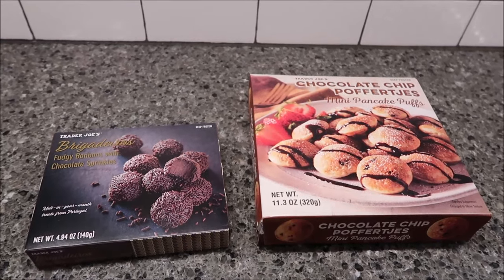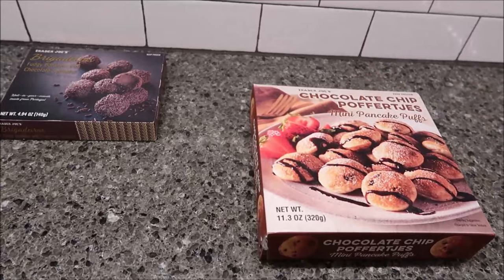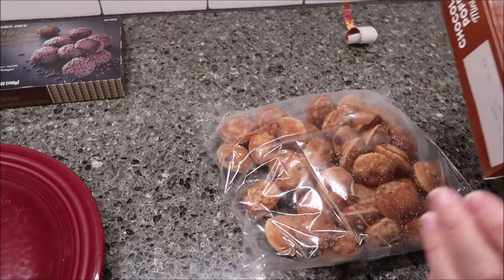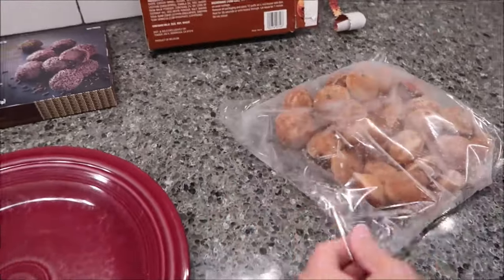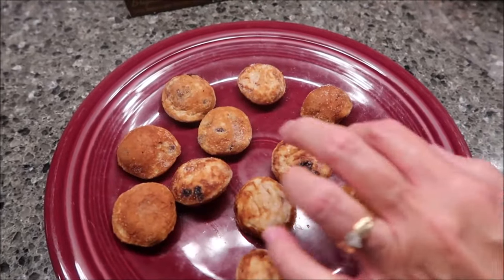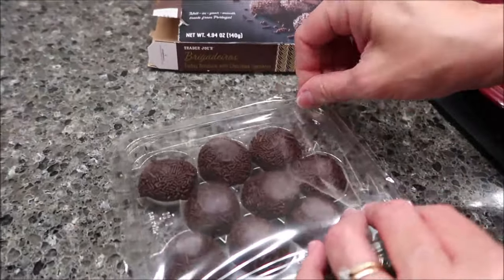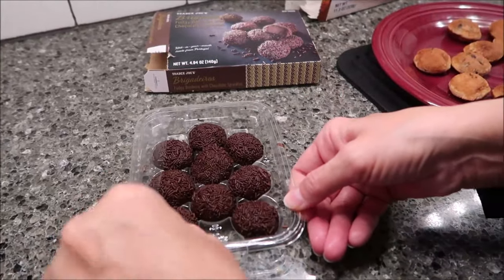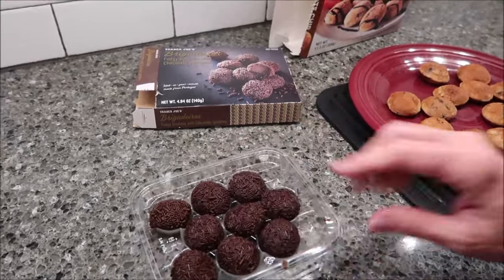Trader Joe’s Brigadeiros & Chocolate Chip Poffertjes Review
This is a taste test/review of the Trader Joe’s Brigadeiros and Chocolate Chip Poffertjes.
* Brigadeiros – fudgy bonbons with chocolate sprinkles 2 pieces (31g) = 120 calories
* Chocolate Chip Poffertjes – mini pancake puffs 12 puffs (107g) = 370 calories